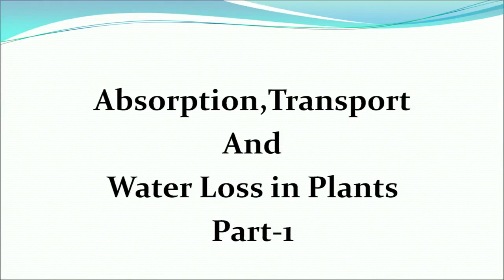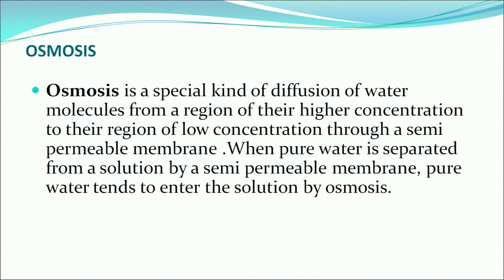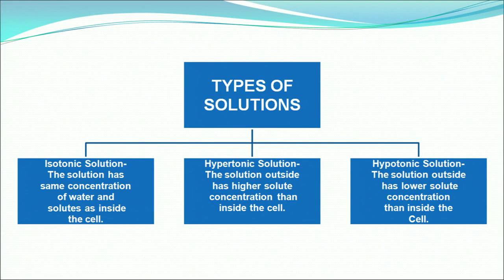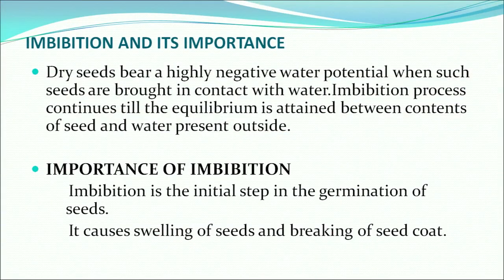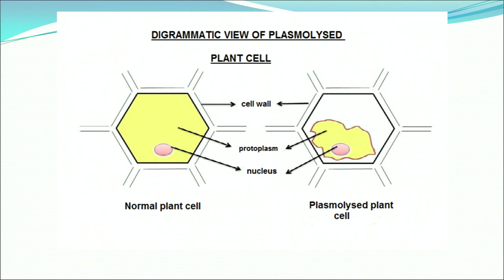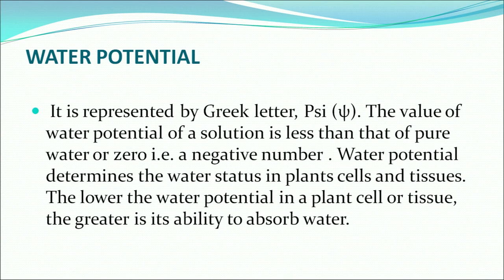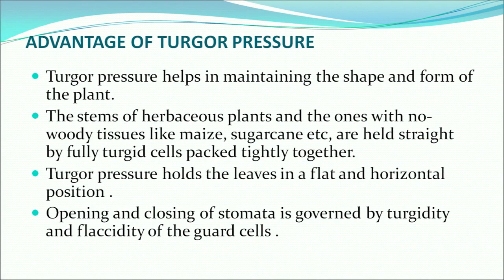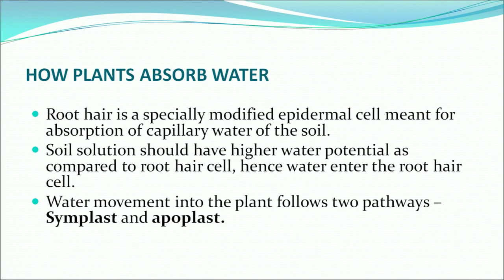Lesson 8 Absorption , Transport and Water Loss in Plants Part 1